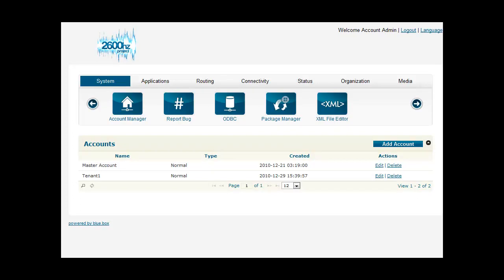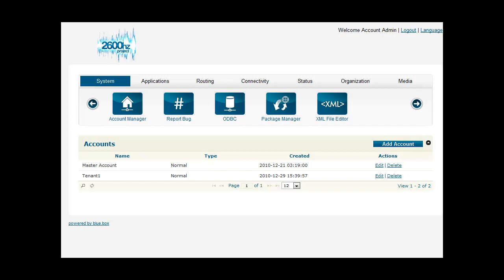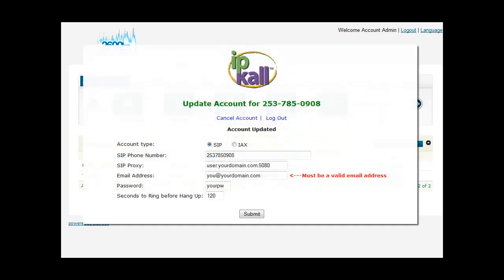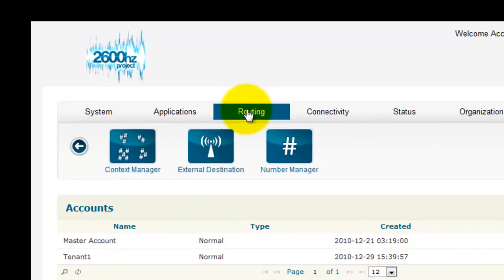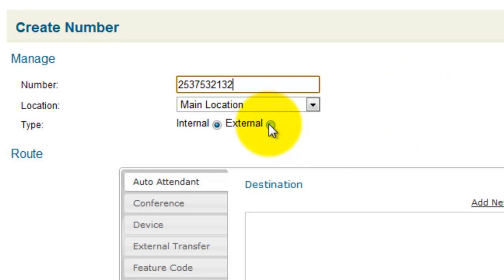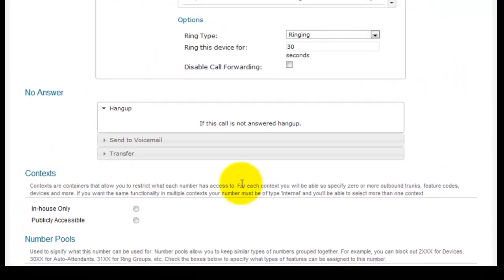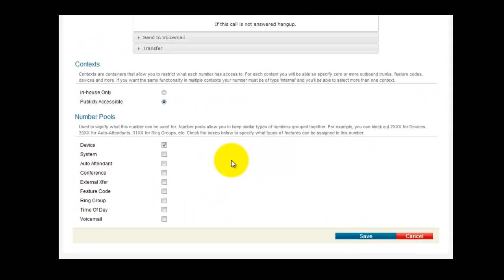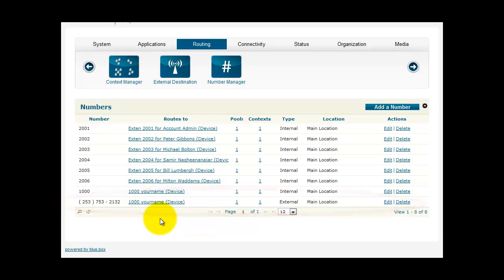How to route an IPKall incoming DID using BlueBox the FreeSWITCH GUI from 2600hz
This tutorial will teach you how to route an incoming IPKall DID using Blue Box. IPKall provides free Washington State DIDs that are useful for testing. This tutorial assumes that you have already setup your IPKall trunk, if you have not, please watch our tutorial on setting up an IPKall trunk in BlueBox.  This tutorial routes an incoming IPKall DID to an existing extension on your Blue Box server.  This tutorial assumes that you are either using Synapse Global for your BlueBox hosting or you have successfully installed BlueBox yourself. BlueBox is a popular FreeSWITCH GUI.